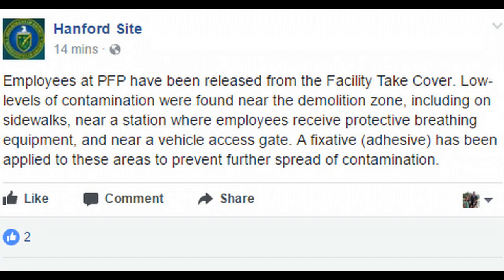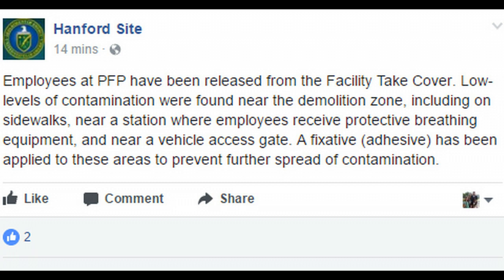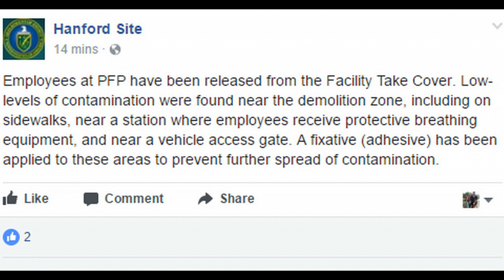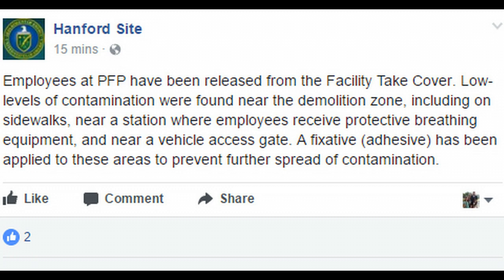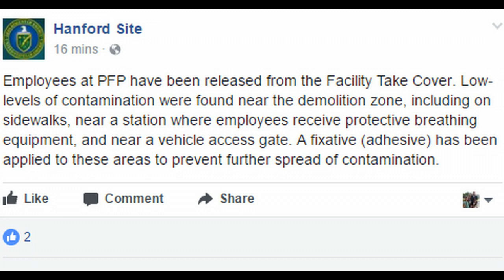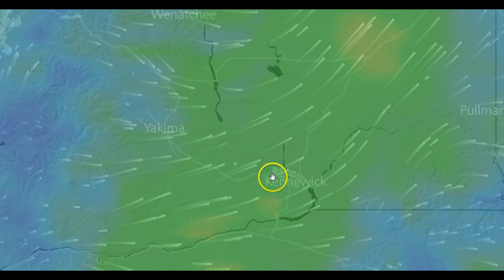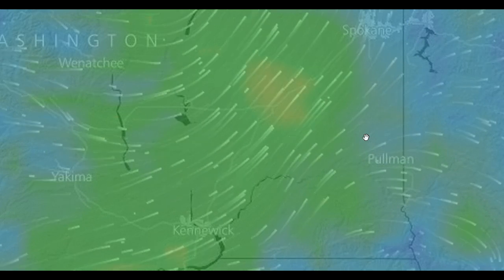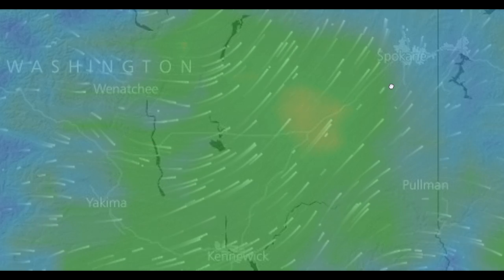ALERT! Contamination Has Spread to Sidewalks, Vehicle Gate and Hanford Worker Equipment Station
Contamination has now spread to outside of a demo zone at the Hanford Site in Washington State. Officials at Hanford say the 'low-level' contamination has been detected on sidewalks, a vehicle gate and also an area where workers keep their protective breathing equipment. This is a heads up for anyone down wind of this site. The air monitors did go off and they have released workers from the facility.